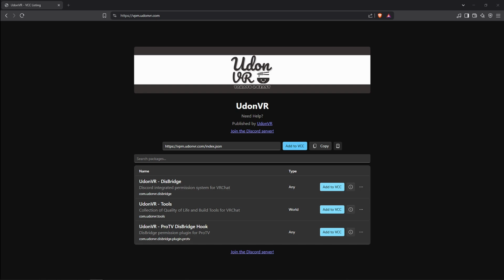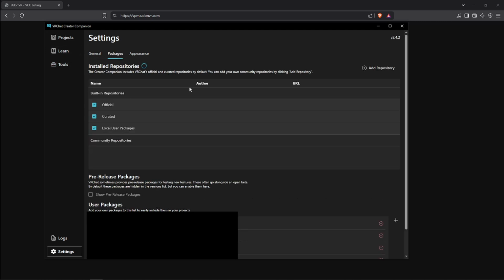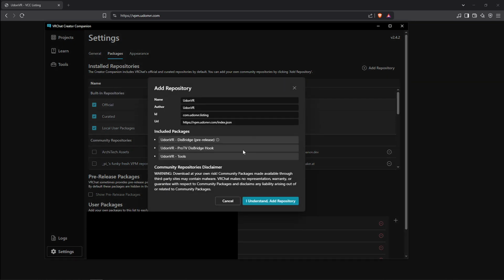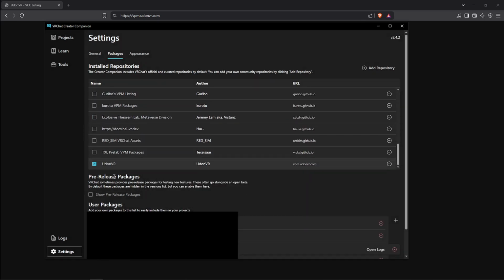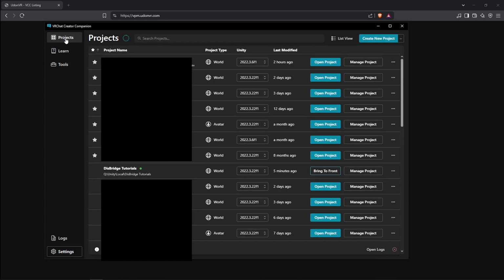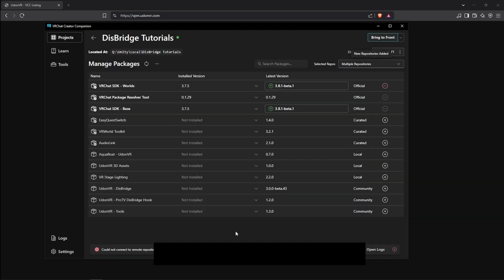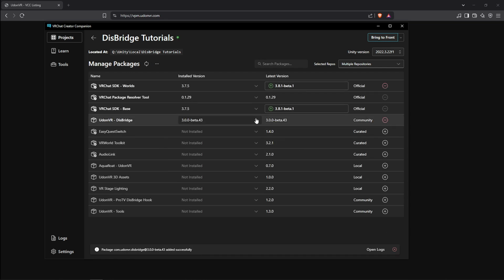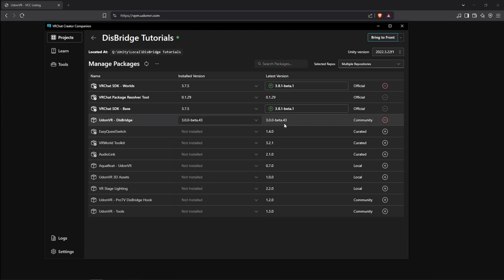DisBridge Setup Guides: Installing DisBridge